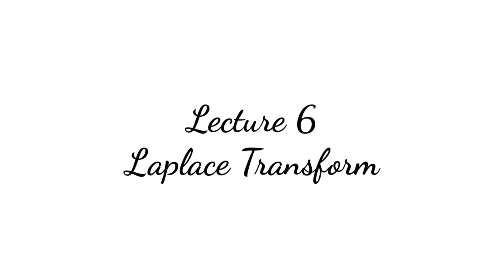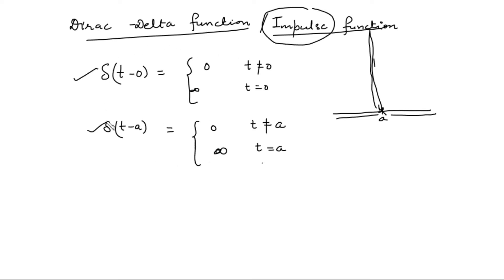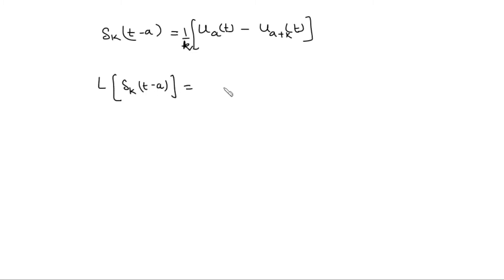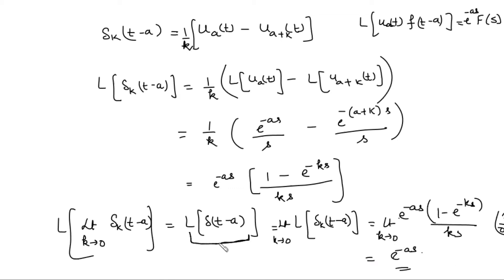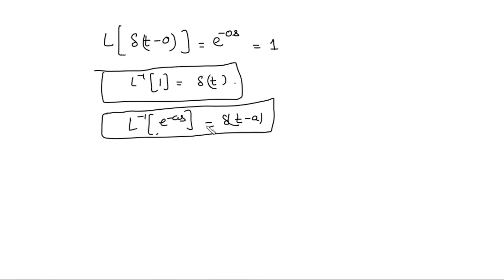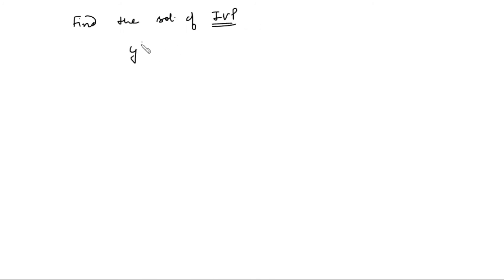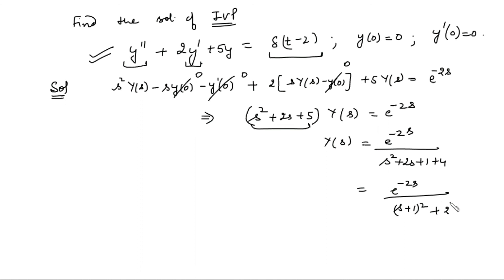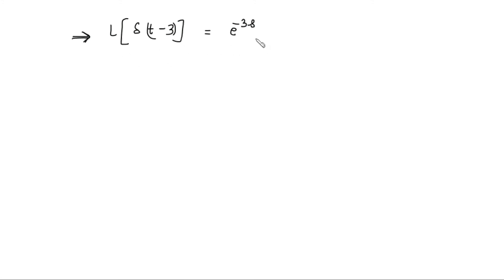Lecture 6 (Laplace Transform)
In this video, you will learn about the Dirac-delta function and its Laplace Transform.